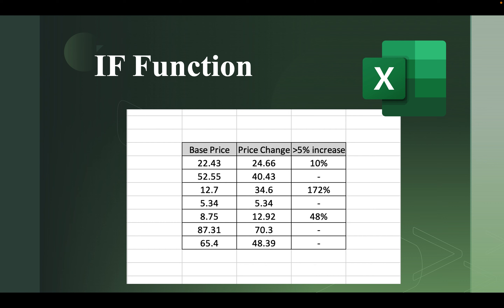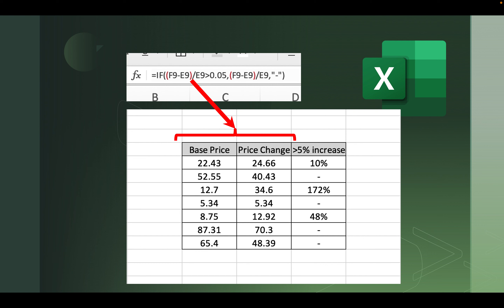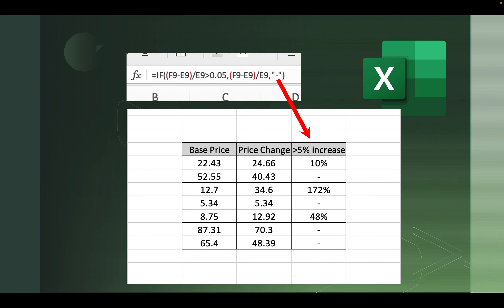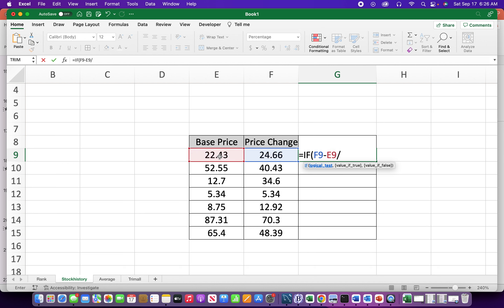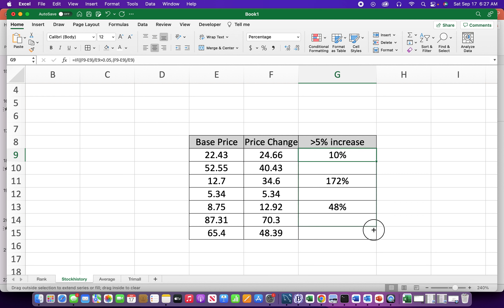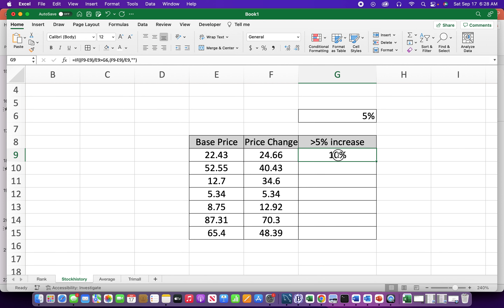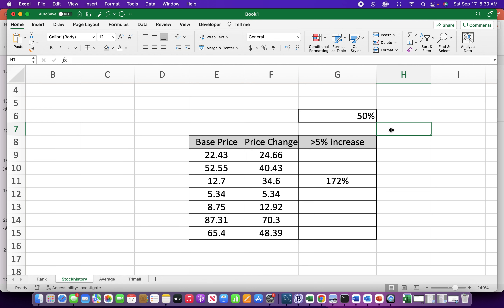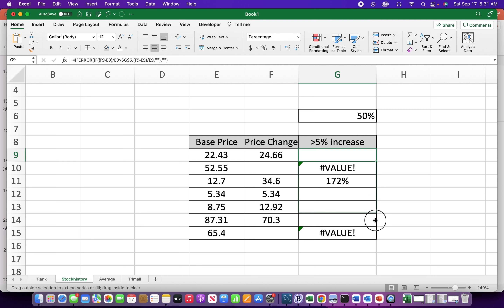Use the IF Function in Excel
SUMMARY

In this video, I will be covering the IF function in Excel. The IF function is a powerful tool in Excel that allows you to test a condition and return a specified text or value if the condition is true, and an alternative text or value if the condition is false.

I will start with a short slideshow on the basics of the IF function and then cover an example in Excel.

CHAPTERS
00:00 Intro - Basics of the IF Function
00:24 What is the IF Function
00:54 Function Syntax
01:20 Logical Test
02:25 Value If True
02:54 Value If False
03:50 Start Spreadsheet Example
05:14 Use Fill Handle
05:20 Optional Argument Explained
06:20 Dynamic Example
06:57 Absolute Cell Reference
08:14 IFERROR Function